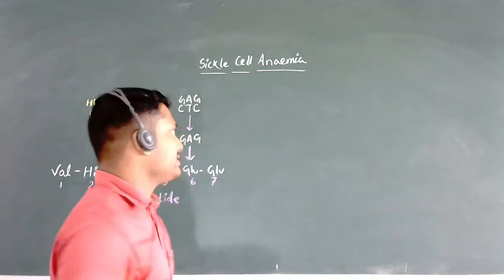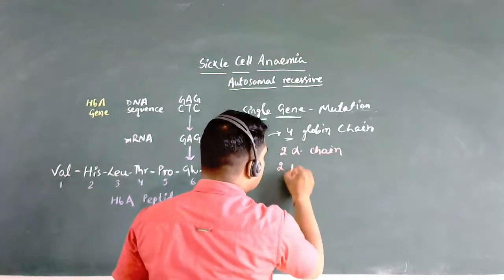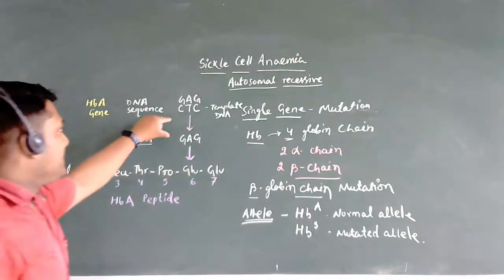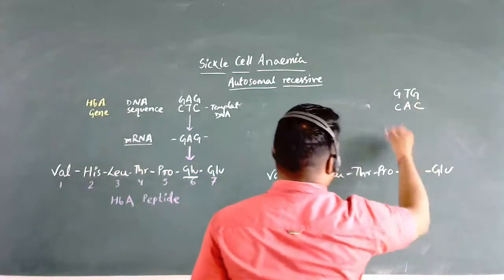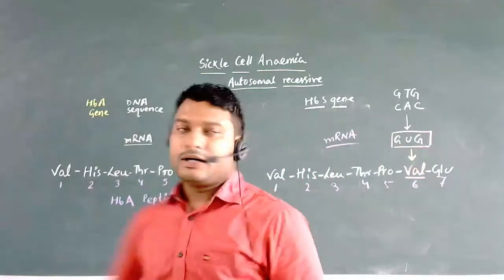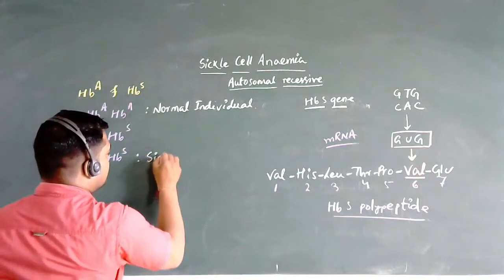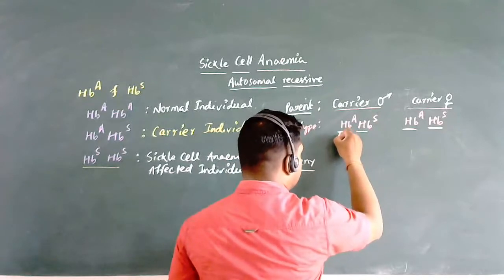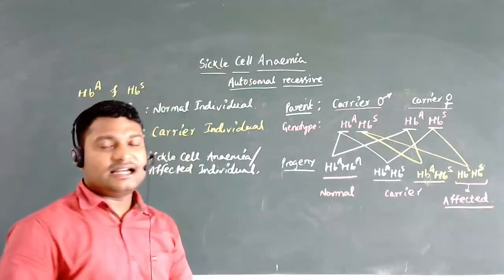Solving Sickle Cell Anaemia based questions:Inheritance Pattern |Class-XII Biology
Sickle cell anaemia is a Mendelian Disorder as this condition occurs dues to a single gene defect.
It gets inherited in an autosome-linked recessive pattern.
The disease is controlled by a single gene or a pair of allele, i.e. HbA and HbS.